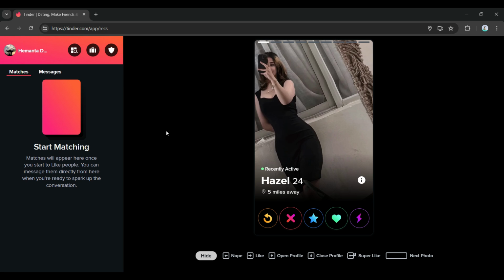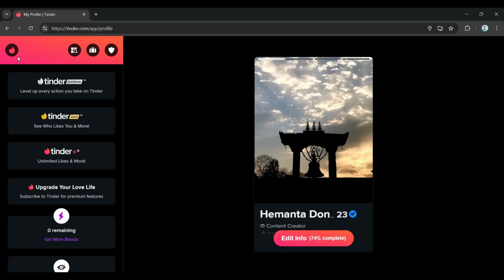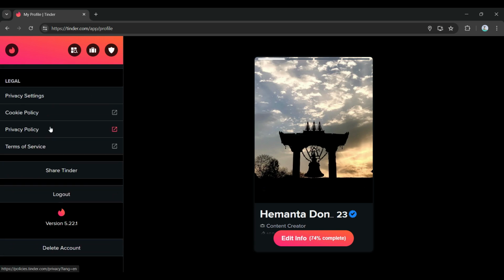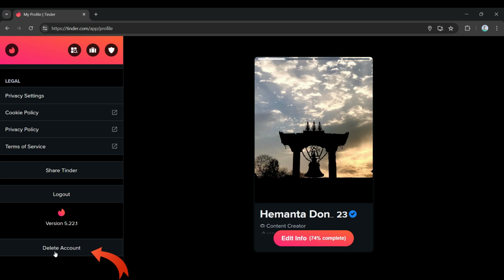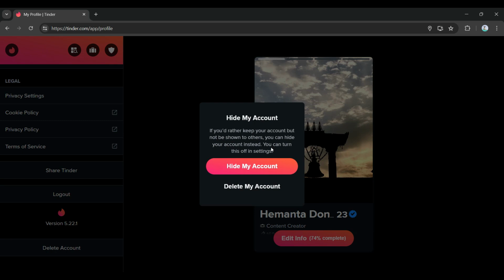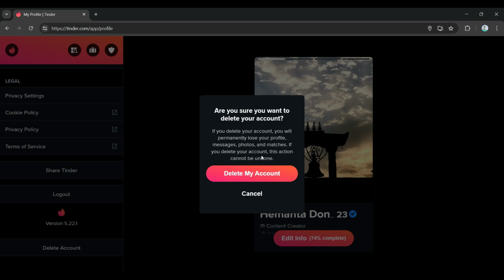How to Delete Tinder Account (2024)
This video walks you through the simple process of how to delete tinder account permanently, step-by-step. Whether you're taking a break from the app or moving on, learn how to permanently remove your profile and avoid unwanted matches. We'll also cover the difference between deactivating and deleting your account, so you can make the best choice for your needs.